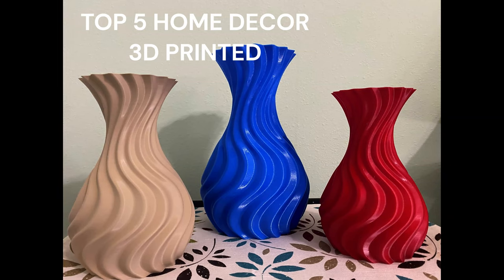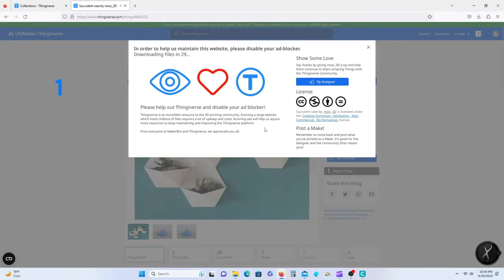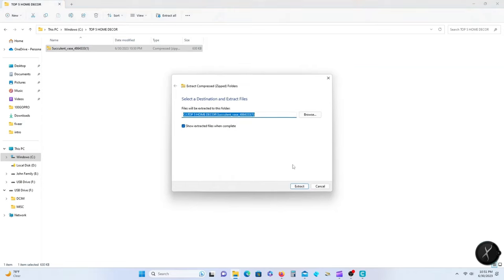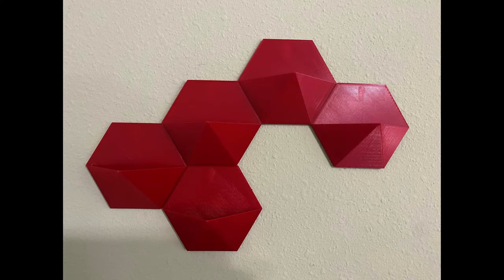Top 5 Home Decor 3D printed and Tested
3D printed Home Decor
printed & tested with Ender 3 Max Neo